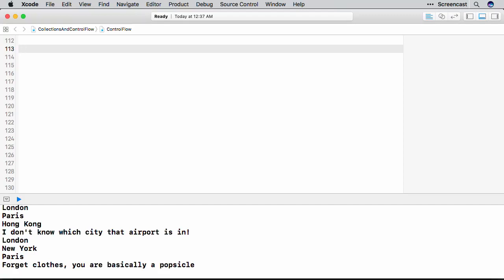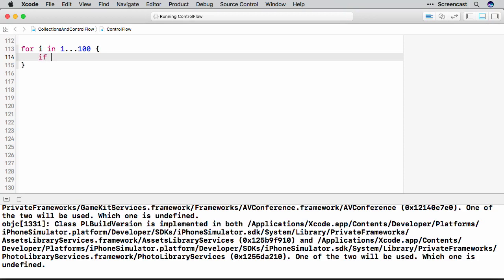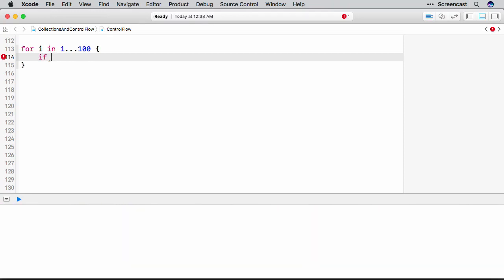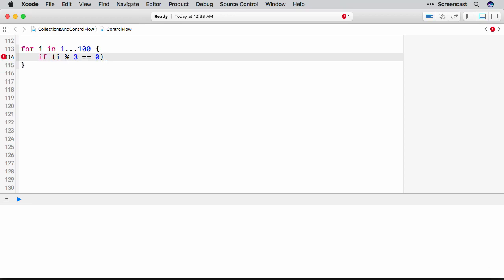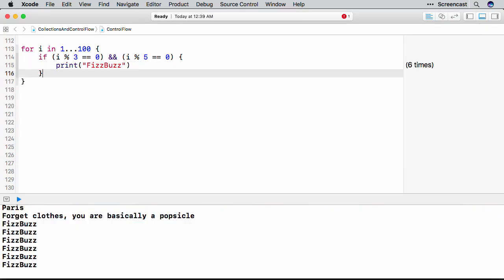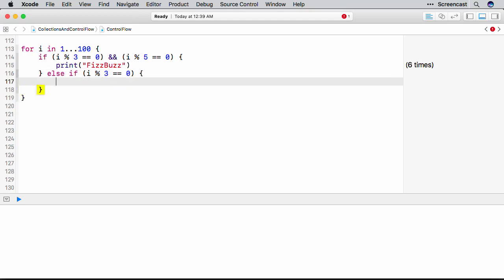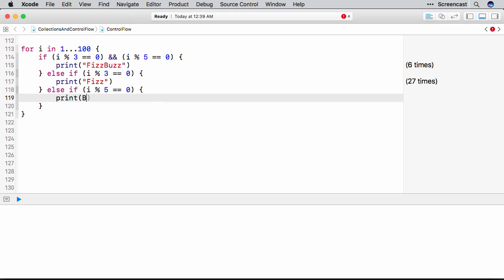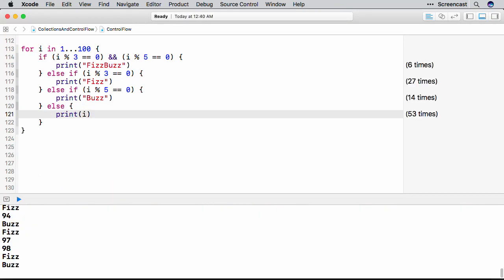Unit 01-Video 29: Solution to FizzBuzz